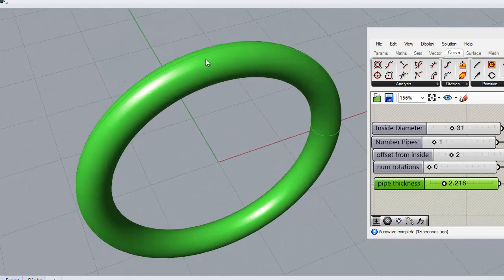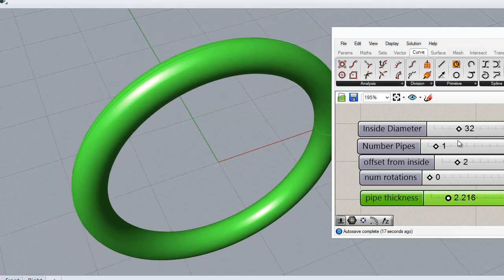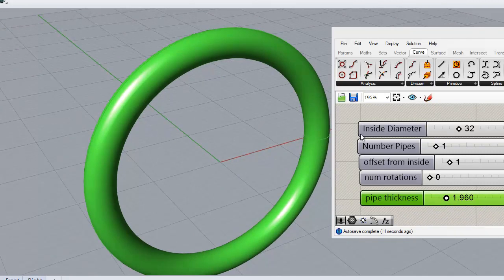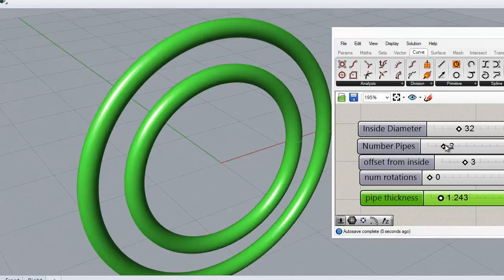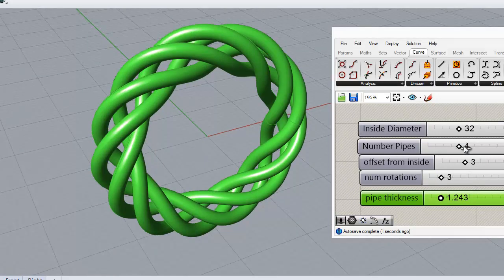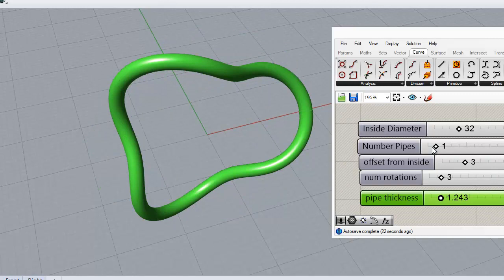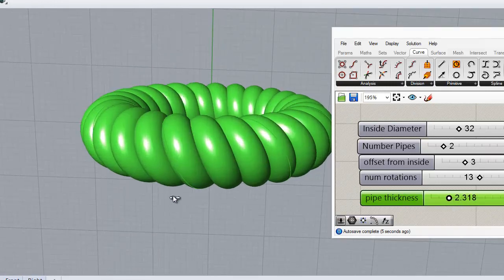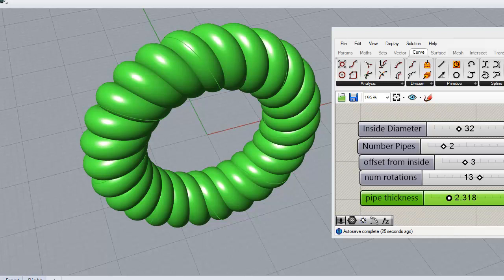Twist Rope Builder Grasshopper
had this idea in my head when I woke up, quickly got it into GH